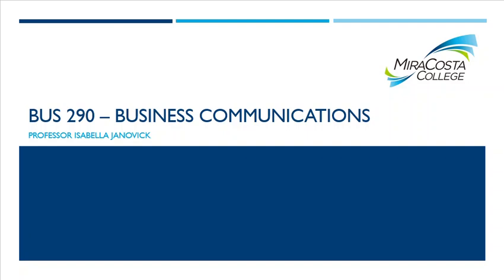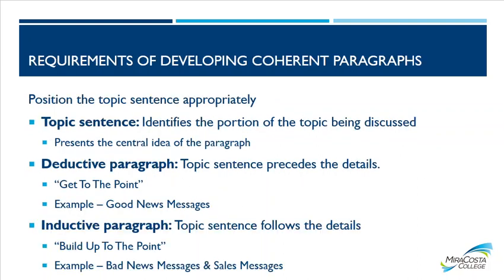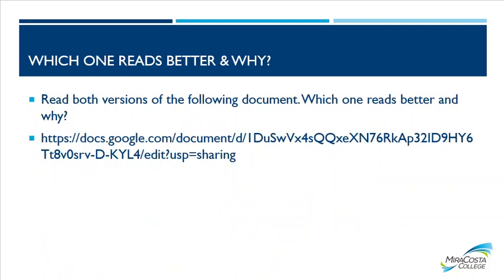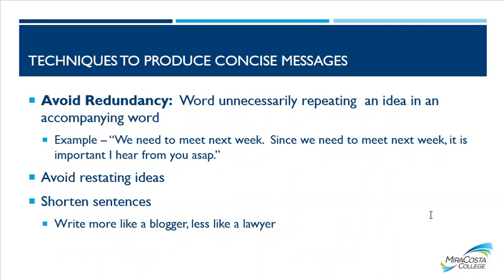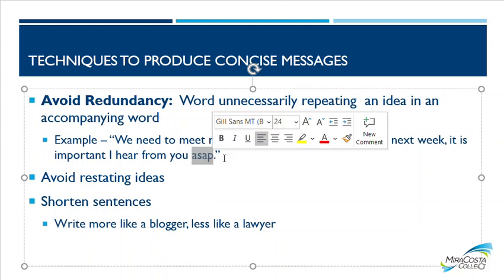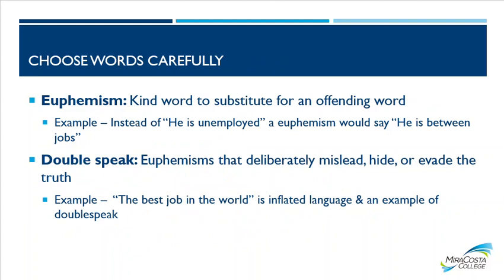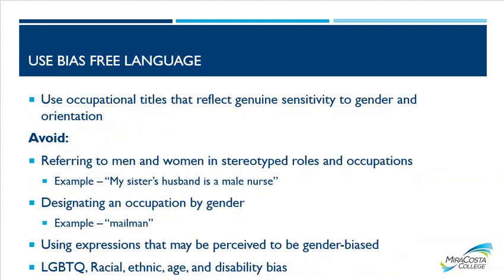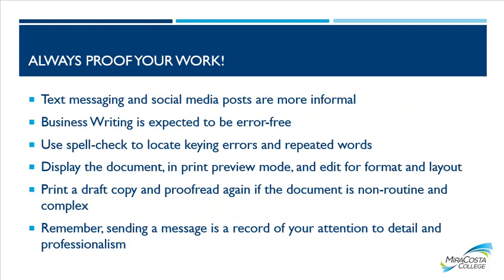BUS 290 SU21 Module 5